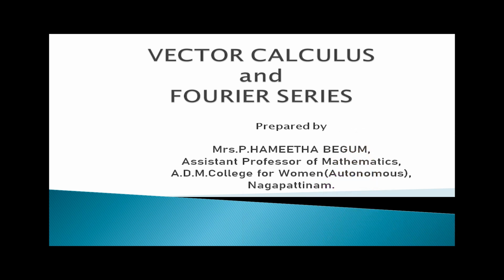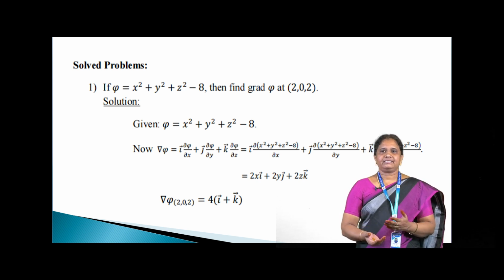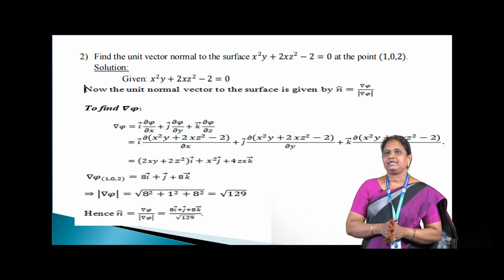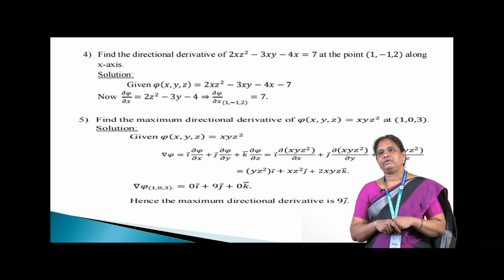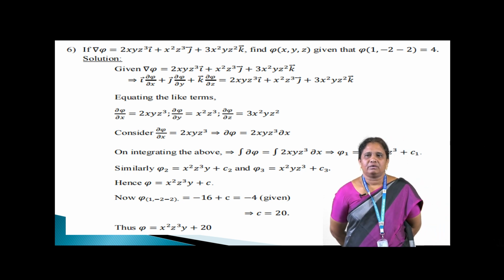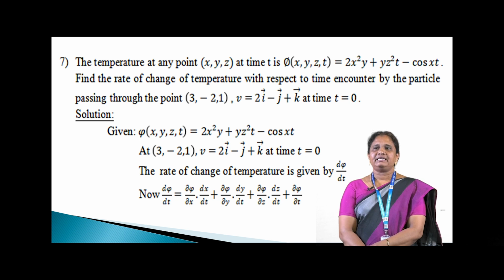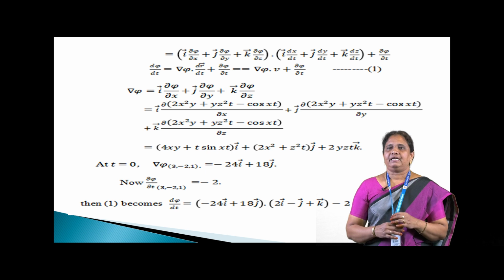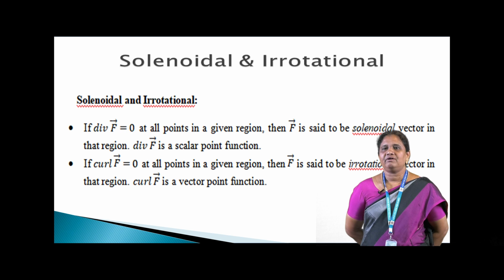VECTOR CALCULUS AND FOURIER SERIES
LECTURED BY,
MRS.P.HAMEETHA BEGUM,
NAGAPATTINAM